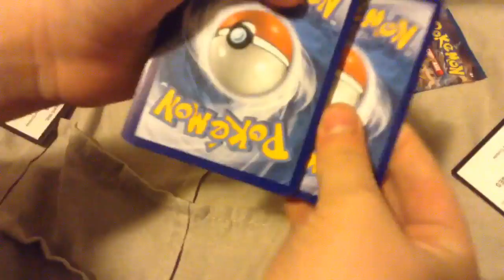1st video pack battle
Like if u want us to keep doing this series